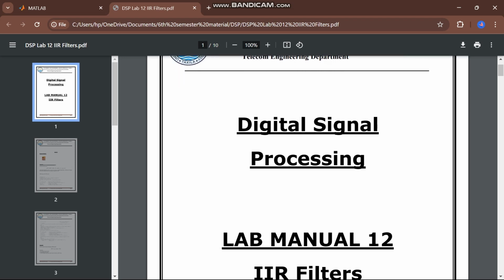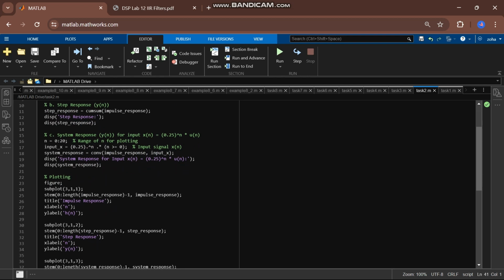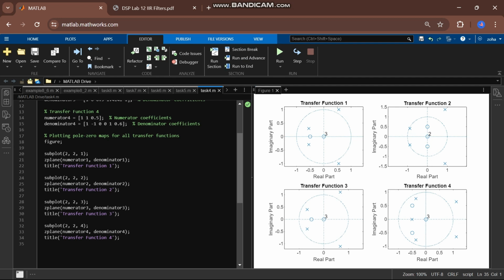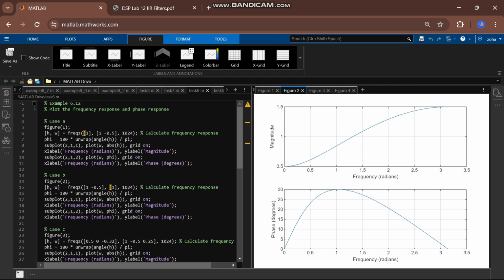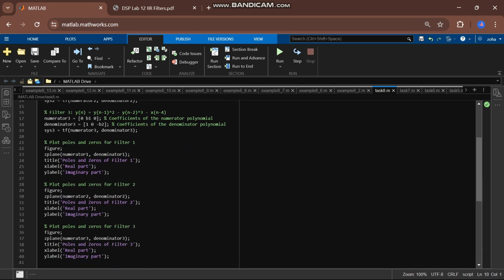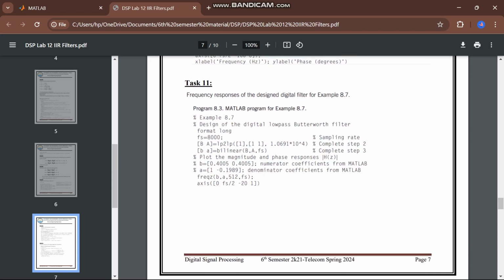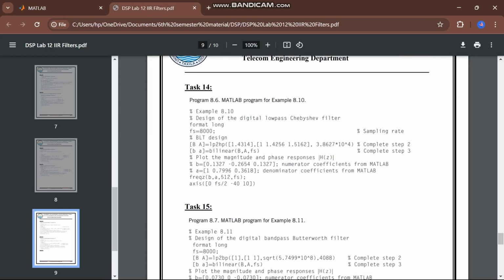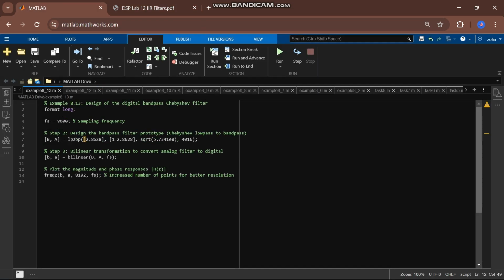DIGITAL SIGNAL PROCESSING LAB#12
UNIVERSITY OF ENGINEERING AND TECHNOLOGY, TAXILA
DSP
SIGNAL PROCESSING